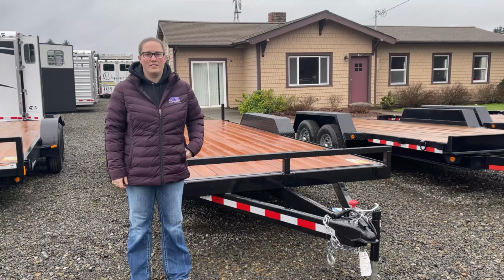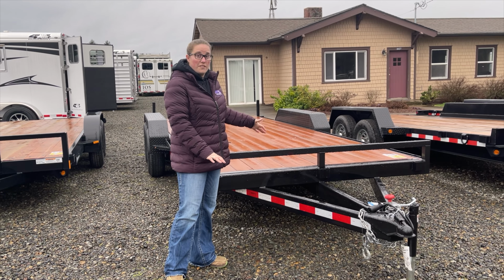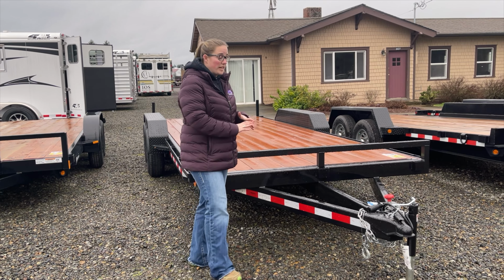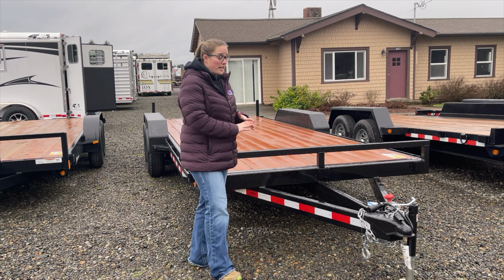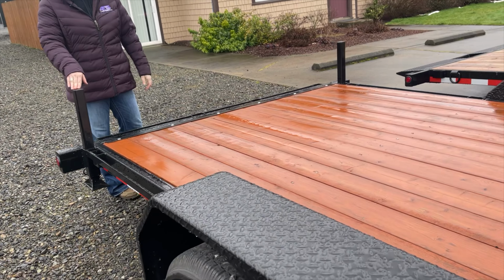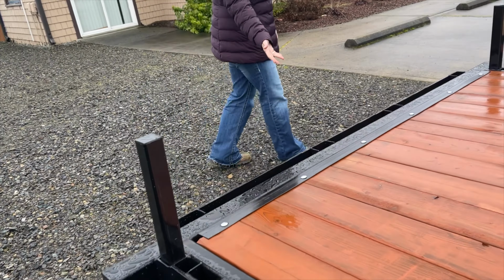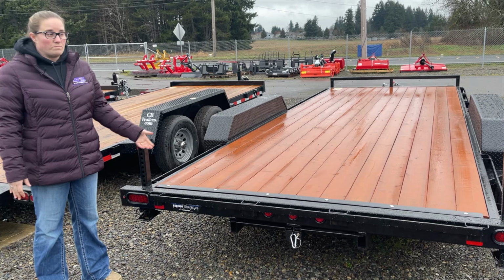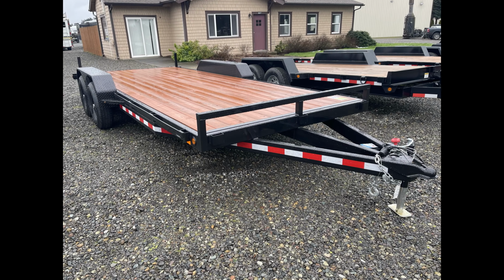2021 Iron Eagle Flatbed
New 2021 Iron Eagle 7x18 10K flatbed w/Tube frame construction, treated decking, LED lights, flip up jack, rub rail, ramps